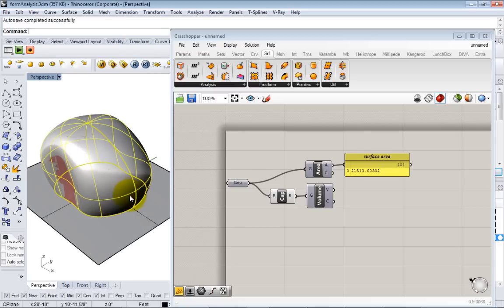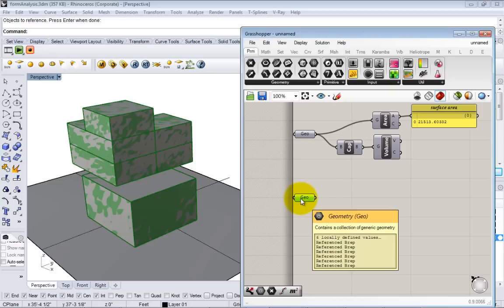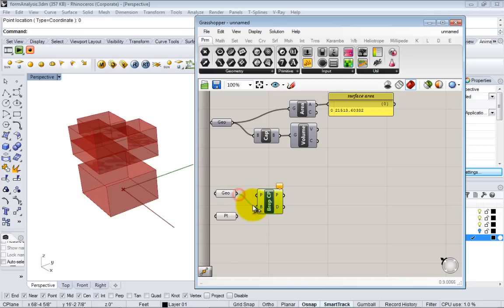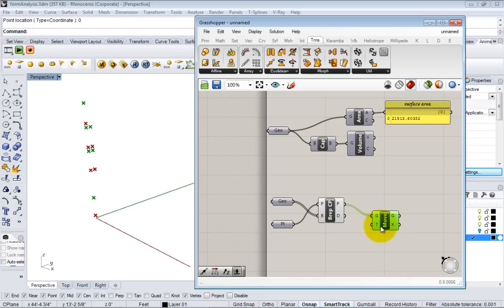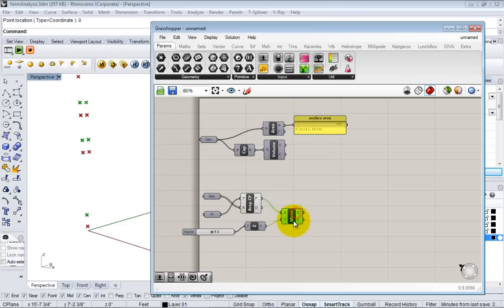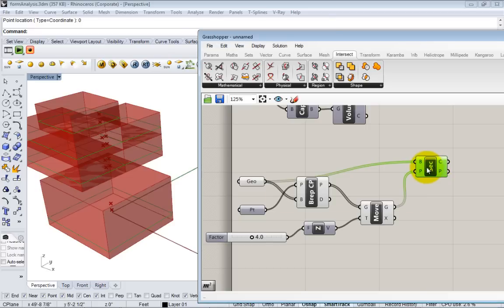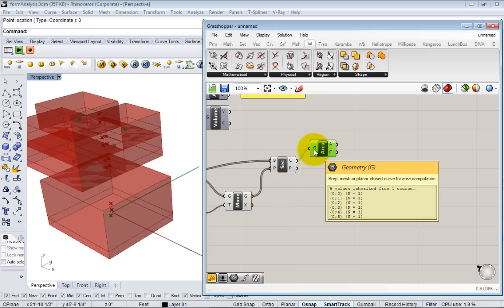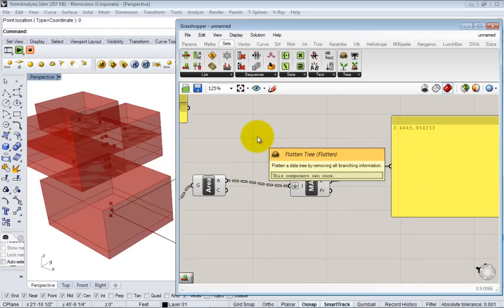Basic Analysis in Grasshopper part 3